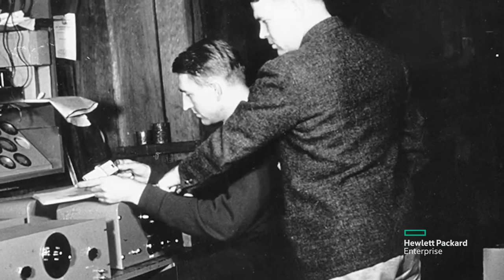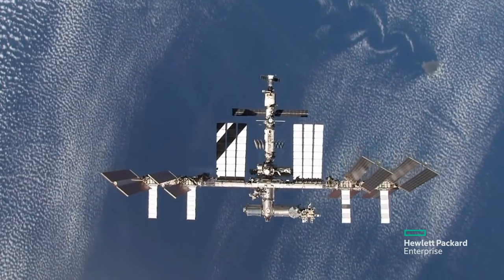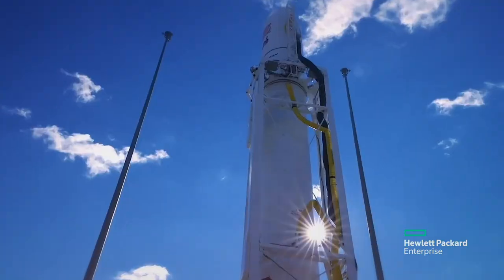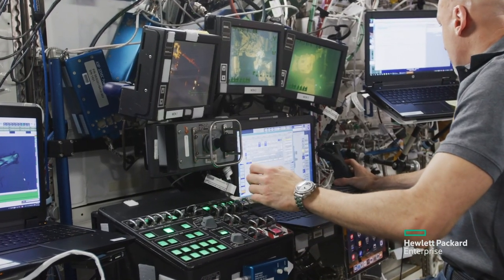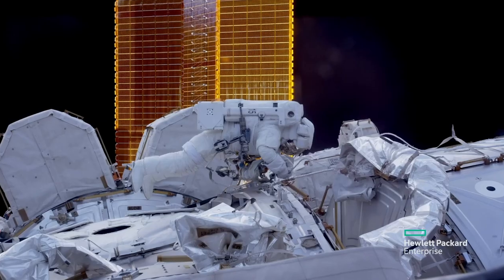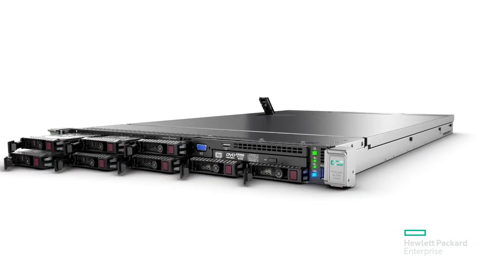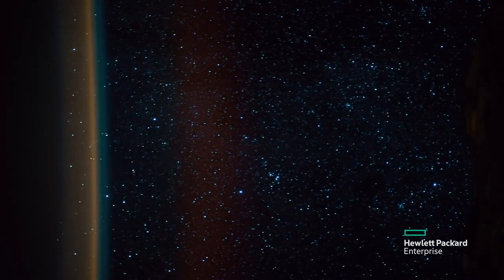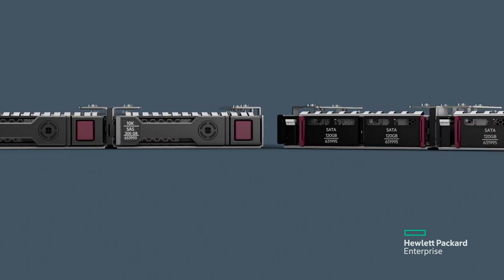Northrop Grumman CRS-15: Hewlett Packard Enterprise Spaceborne Computer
Hewlett Packard Enterprise is launching its second iteration of a supercomputer to the International Space Station; Spaceborne Computer-2. This project seeks to determine whether the latest commercial off-the-shelf high-performance computer system can be used for space exploration as is, without modification. This investigation will test new techniques for recovering memory and other errors using commercial computing servers in the extreme environment onboard the ISS. It will also provide in-space analysis of data, which could enhance research opportunities in near-real time on the orbiting laboratory. Learn more about this exciting project with this video!